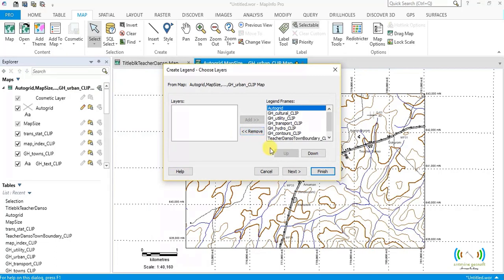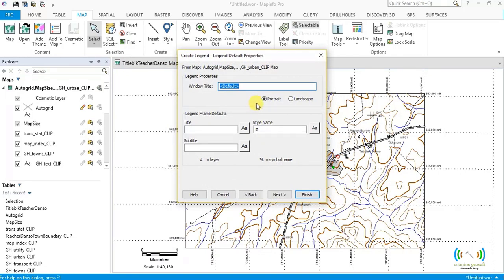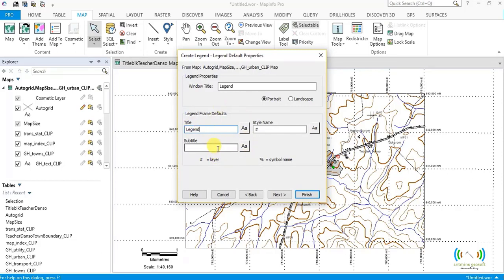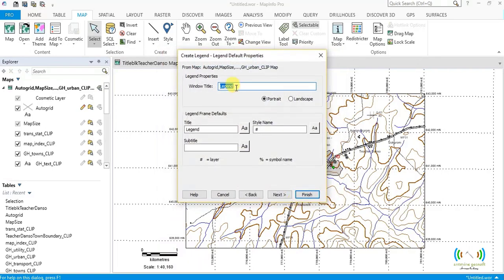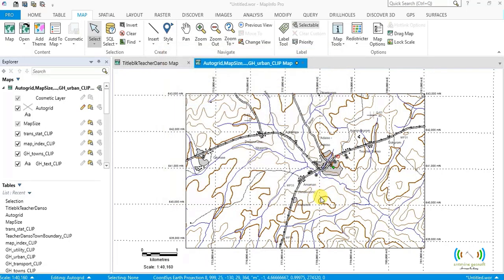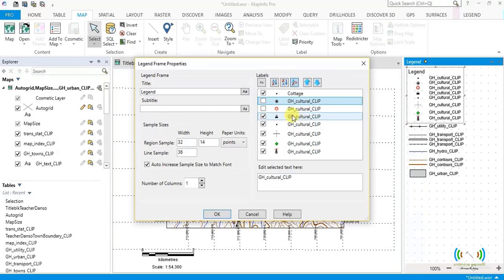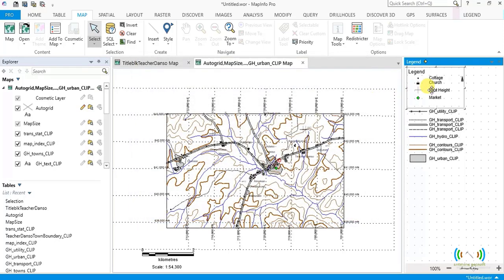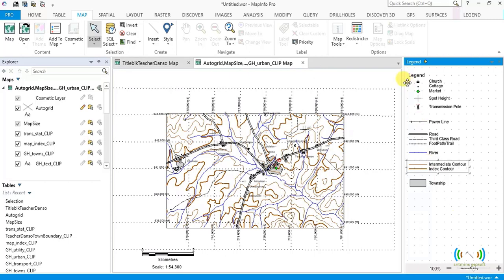20 MapInfo Pro - Basic Creation of a Map Legend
In this video, we are learning how to create a map legend. A sequel will be done where we will learn how to add the created legend to a layout for final publishing.